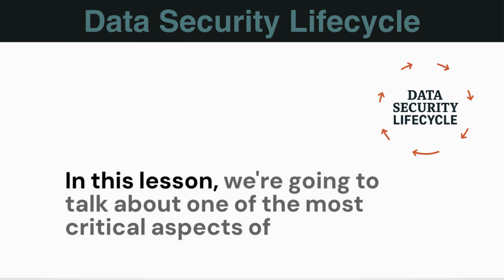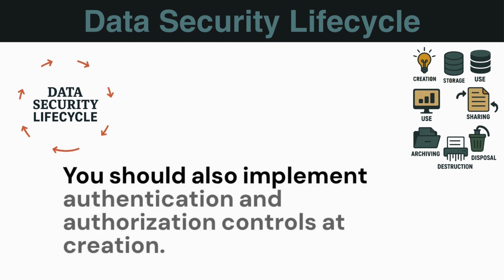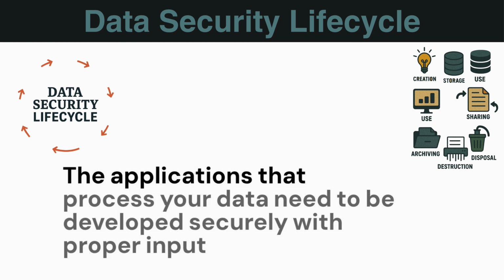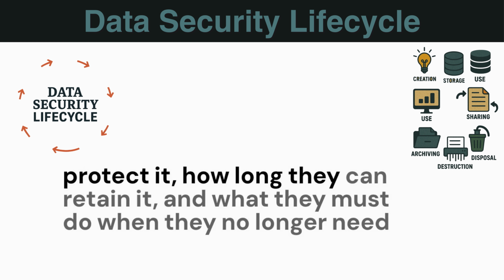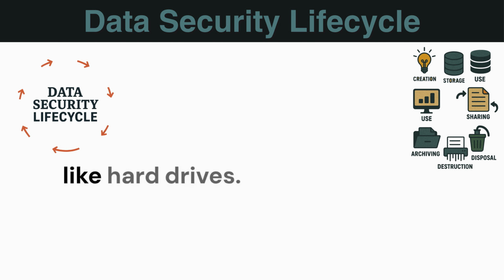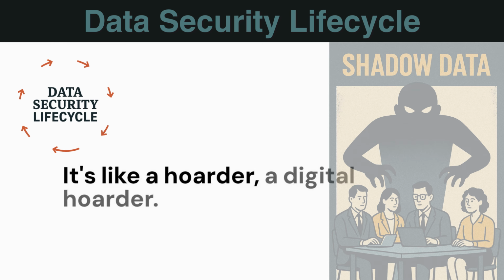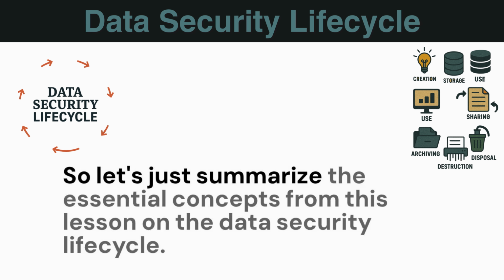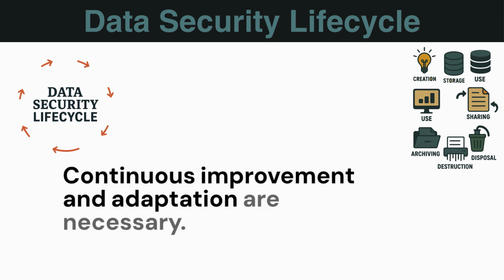What is the Data Security Lifecycle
Cybersecurity Beginner's Guide: Learn about the data security lifecycle